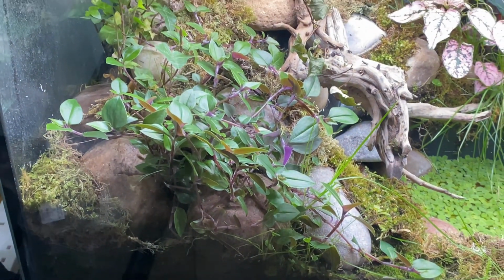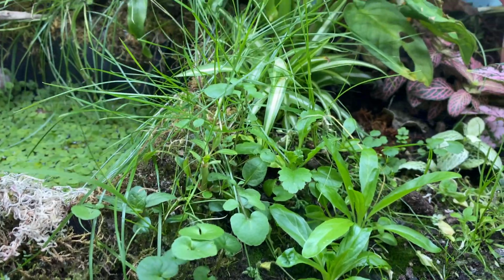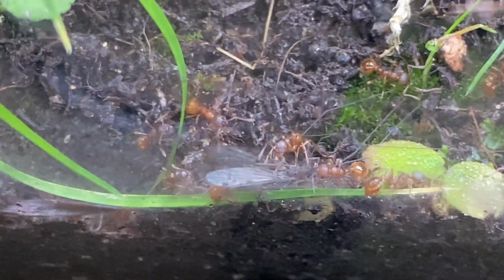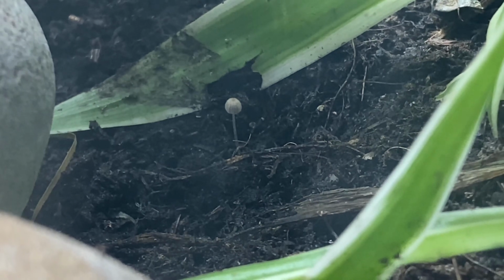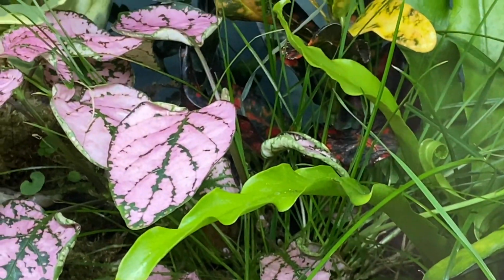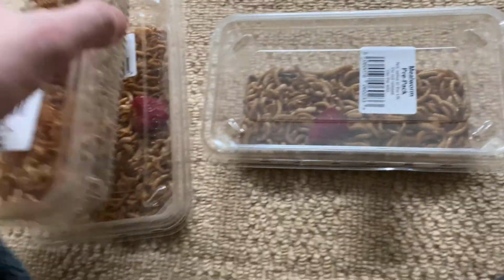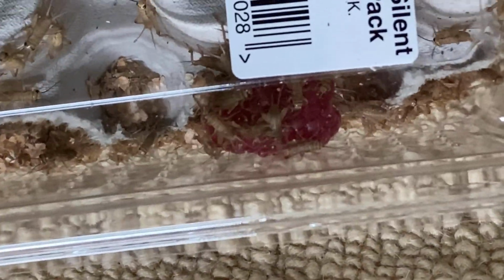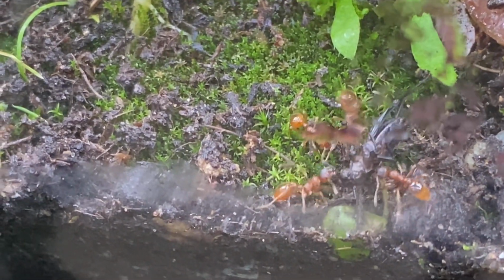THE FIRST ORDER - MYRMICA RUGINODIS UPDATE #7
Hey AntScapes fam,

I hope you enjoy the weekly update. I have a really special video coming soon that means a lot to me so make sure you watch out for that.

more build videos coming this week too!

As always, peace and love.